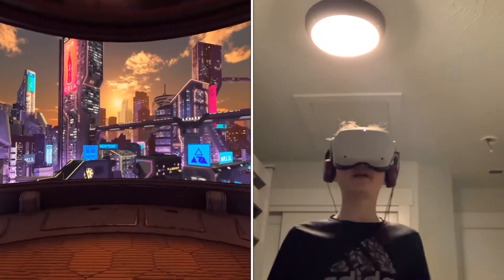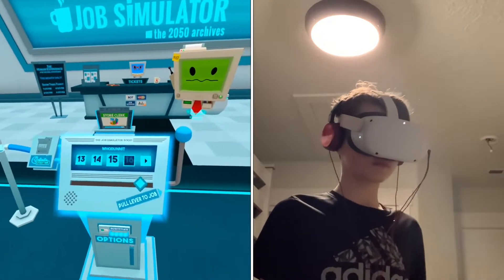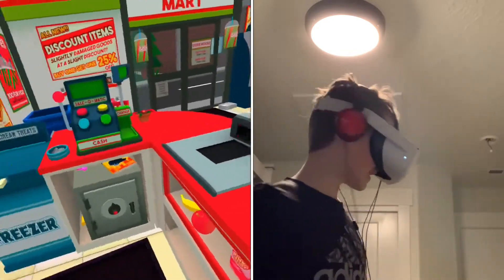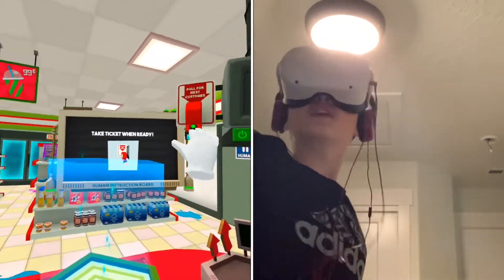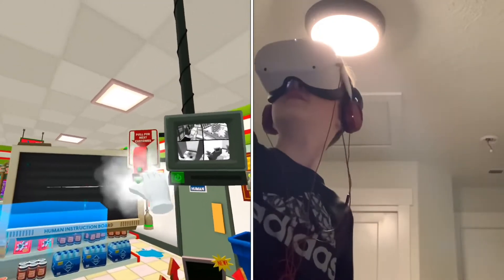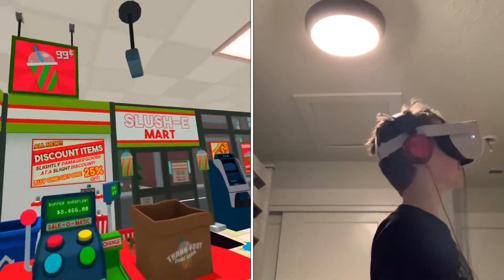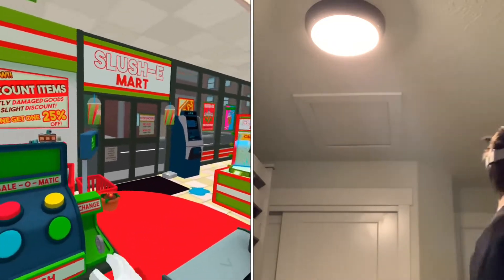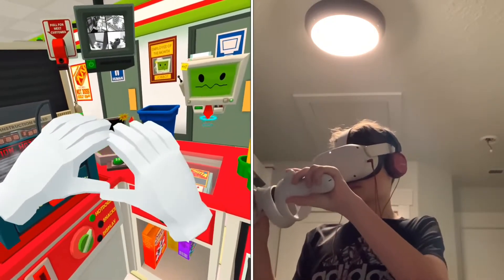I RUN A STORE! (Store Clerk - Job Simulator)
You might see me in a store sometime!